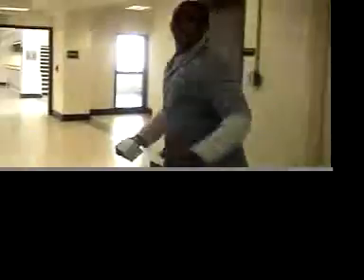Pyramid Volume Theorem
Geometry/new genres combine processes to make this unique art assignment